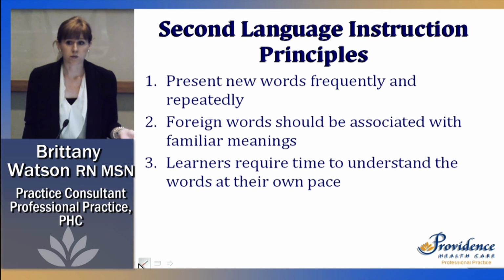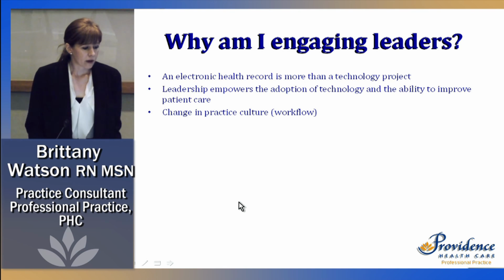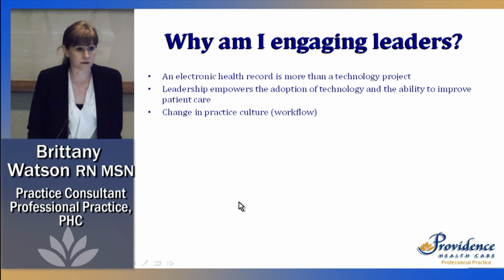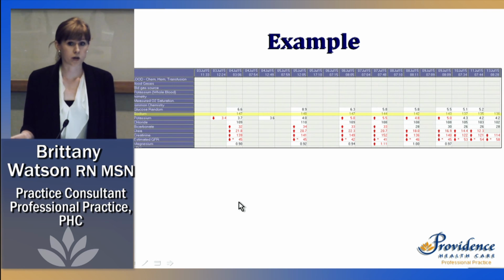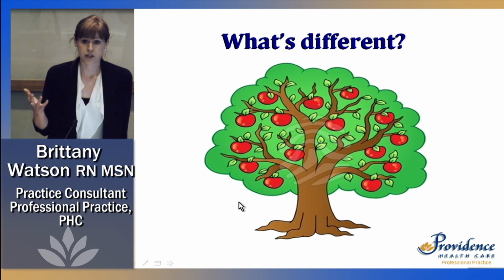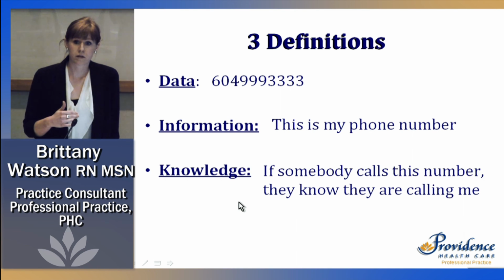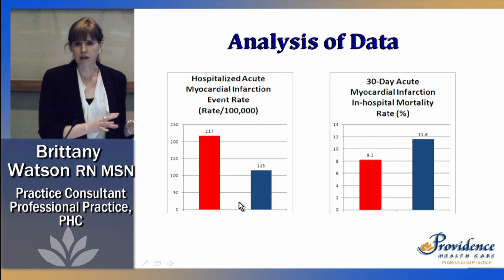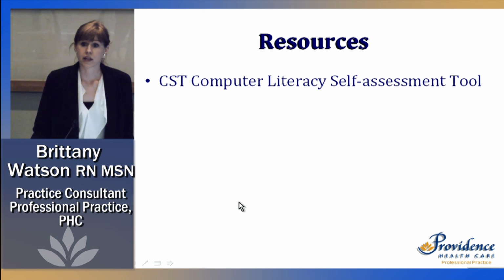Basic Informatics July 2015